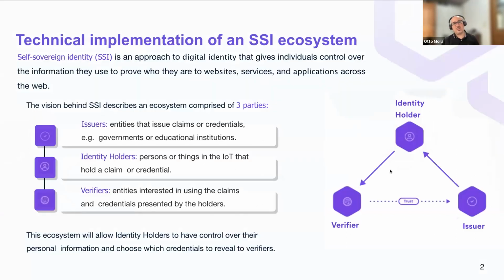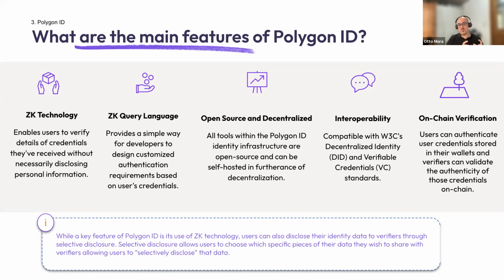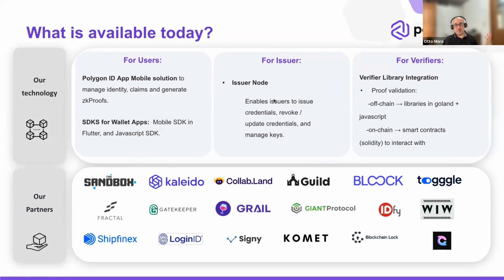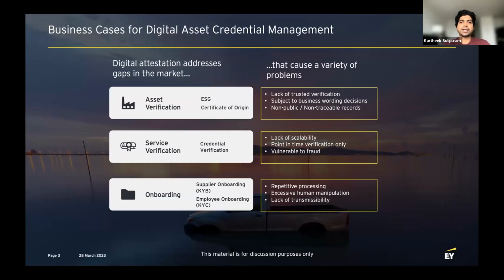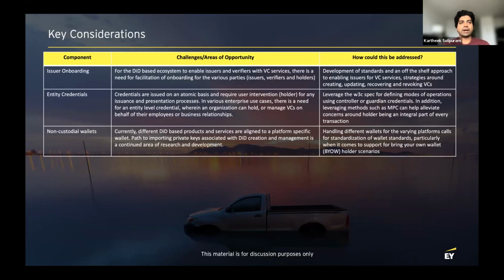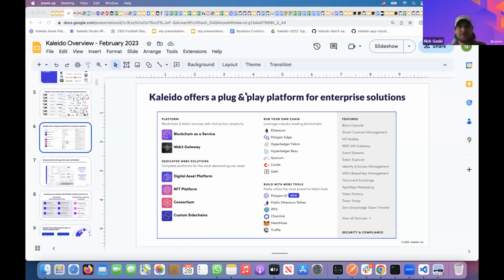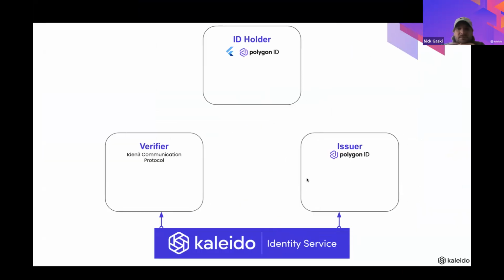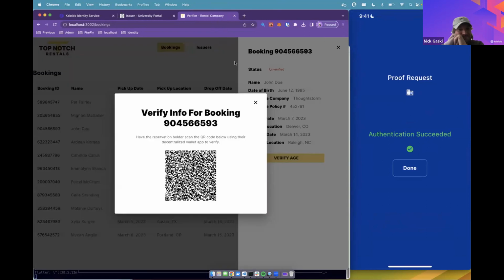Build Enterprise-Grade Decentralized Identity Solutions with Polygon ID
Recently at EthDenver 2023, we announced the latest expansion in our partnership with Polygon. Kaleido launched the industry’s first hosted solution for Polygon ID, Polygon’s zero-knowledge powered identity platform, on Kaleido’s Blockchain Business Cloud.

With Polygon ID on Kaleido, it’s easier than ever to build decentralized, self-sovereign identity solutions and deploy them globally on enterprise-grade infrastructure.

In this webinar, Nick Gaski and David Echelberger from the Kaleido team were joined by Otto Mora from Polygon along with Rajat Kapur and Kartheek Solipuram from EY to breakdown everything you need to know about Decentralized Identity, Polygon ID, and Kaleido’s new Polygon ID service.
During the webinar we cover:
- An introduction to decentralized identity
- Use cases
-How Polygon ID worksHow to build with Polygon ID on Kaleido